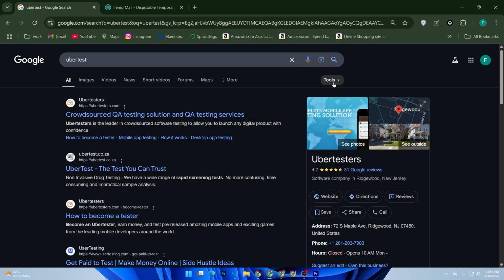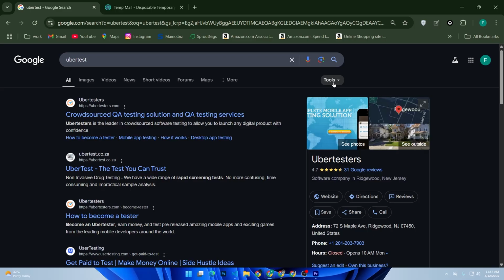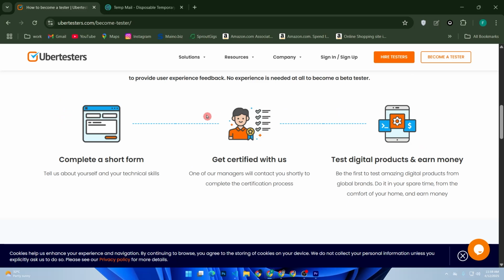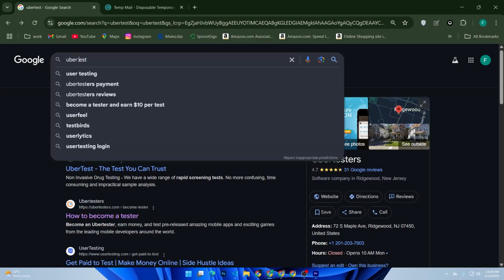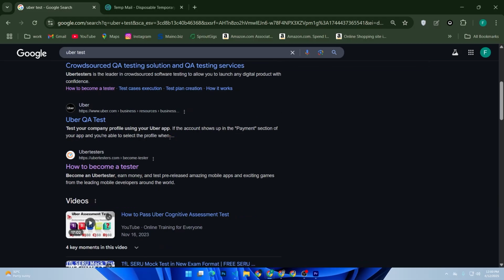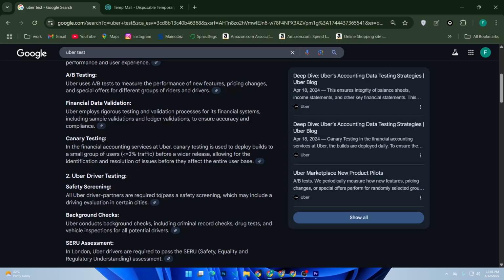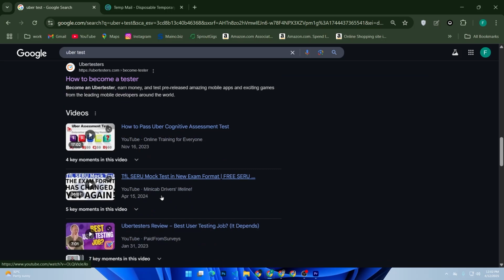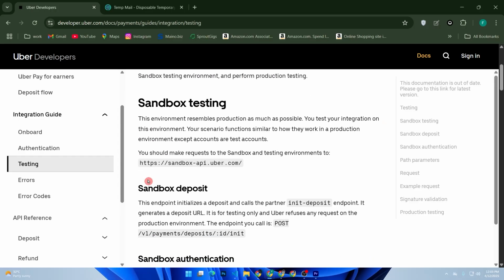How To Pass User Testing Practice Test Walkthrough - Aug Update 2025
In this video, we’ll guide you through the process of passing your User Testing test with helpful tips and a complete walkthrough of the practice test. Learn the essential strategies for tackling common challenges, improving your performance, and gaining a better understanding of how to succeed in a real User Testing exam.